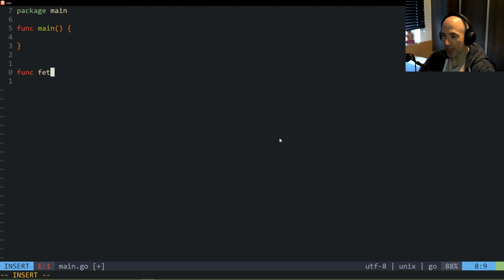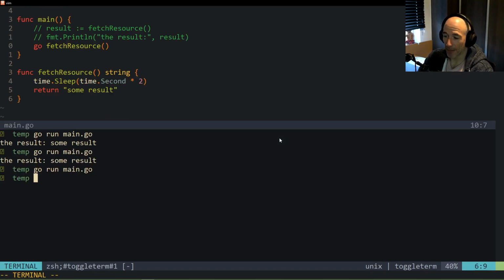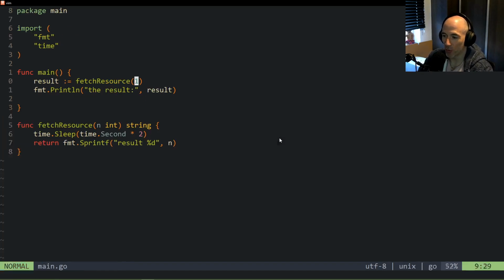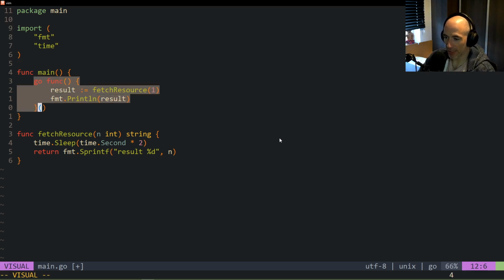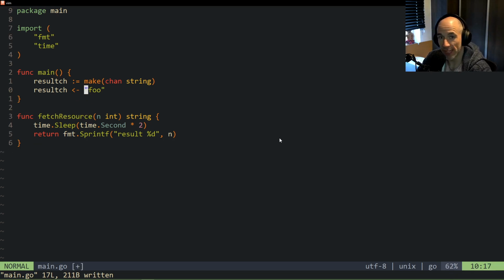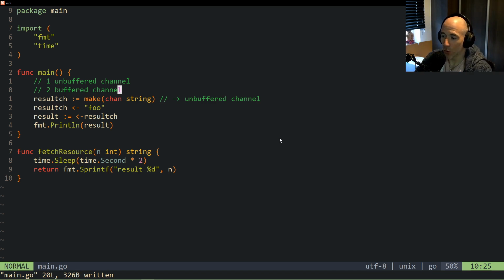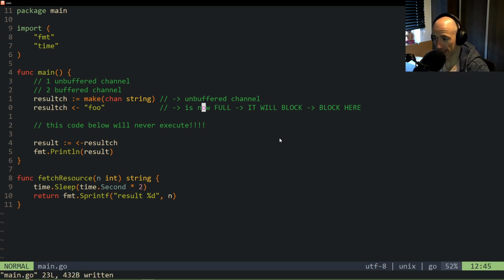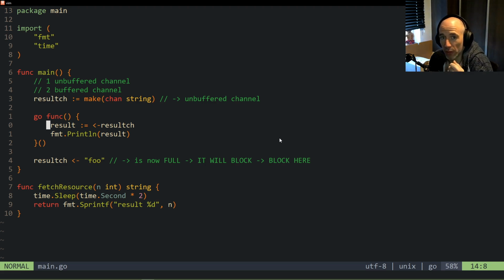14 Intro to goroutines and channels fulltimegodev 1920x1080 634K